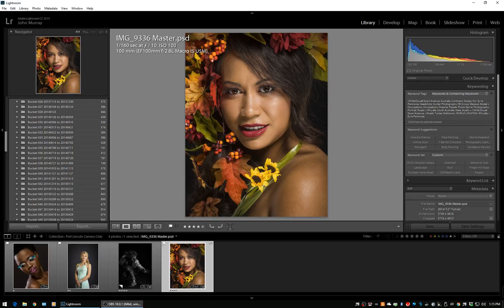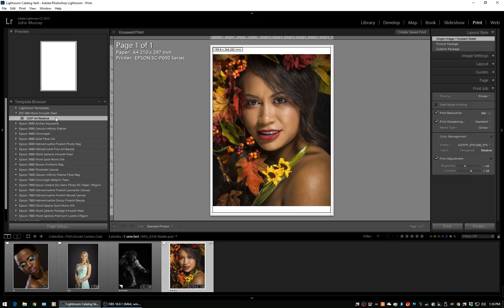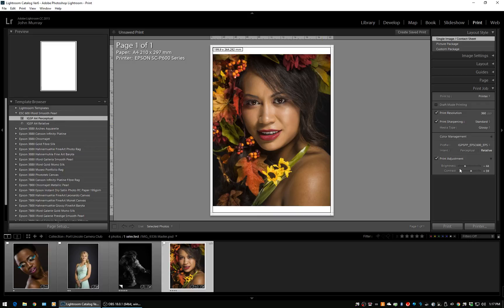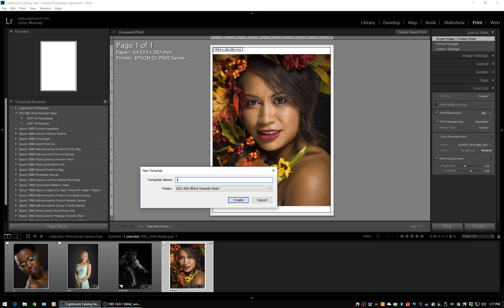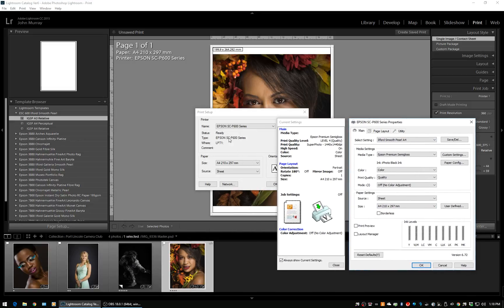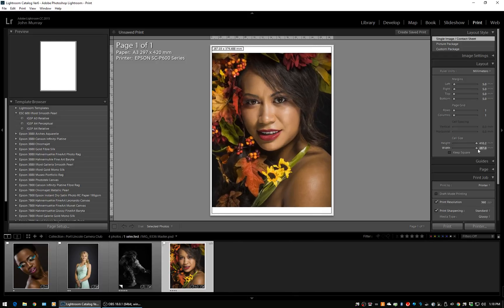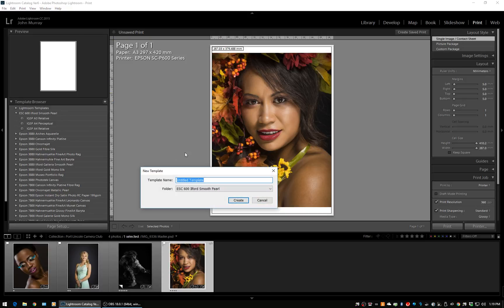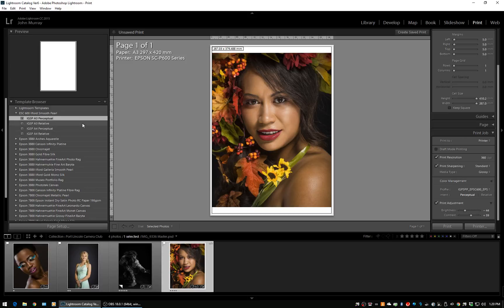Making a new print preset in a different paper size from an existing preset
This video shows how to create a new print preset in a different size from an existing preset.